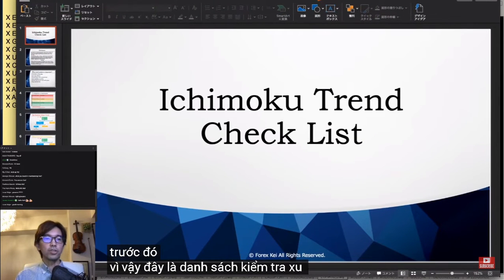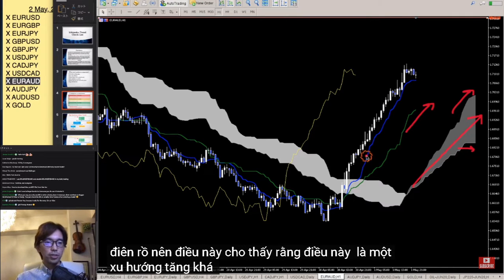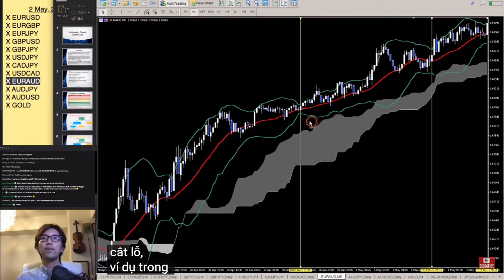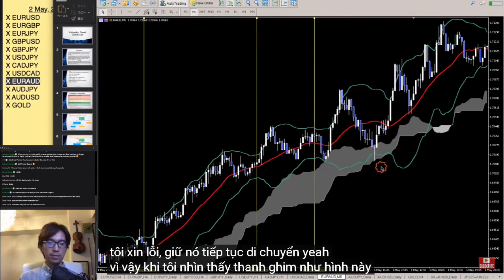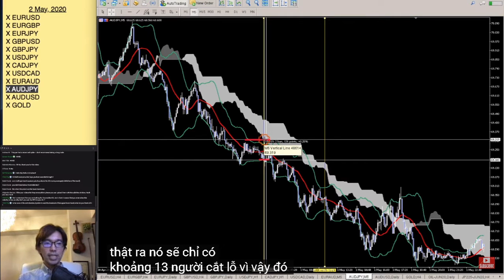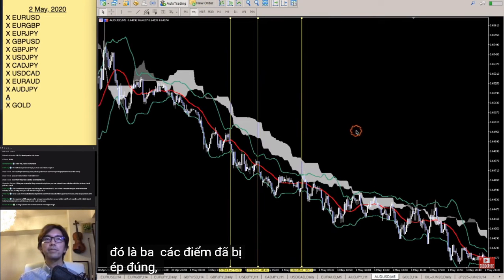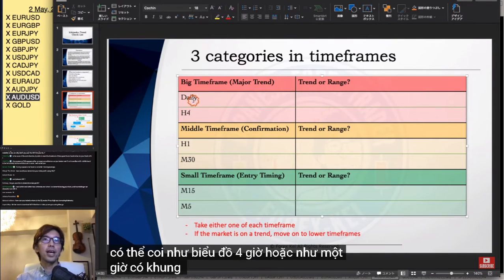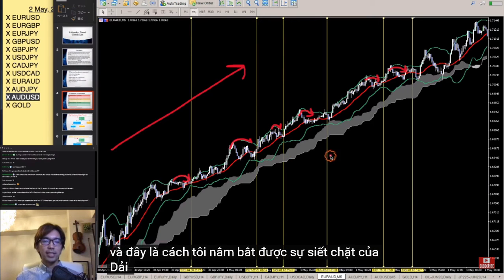Cách Thực Hiện Ở Mức BB Với Phân Tích Xu Hướng Ichimoku Ngày 2 /5 /2020 Chiến Lược Giải Bollinger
xu hướng forex
 forex
 trendline forex
 học forex
 3 cách xác định xu hướng forex đơn giản hiệu quả cao
 xác định xu hướng forex
 xác định xu hướng thị trường
 hành động giá dải bollinger bands tỷ lệ thắng cao
 tranthufx baccarat
 bollinger band
 bollinger band chứng khoán
 cách dùng bollinger band
 sử dụng bollinger band
 phuong phap hanh dong gia
 hanh dong gia
 ichimoku nâng cao
 hướng dẫn sử dụng ichimoku
 cách sử dụng ichimoku
 mẹo dùng ichimoku
 ichimoku